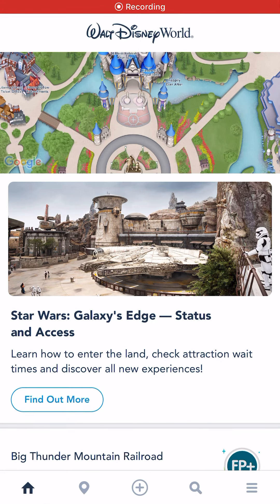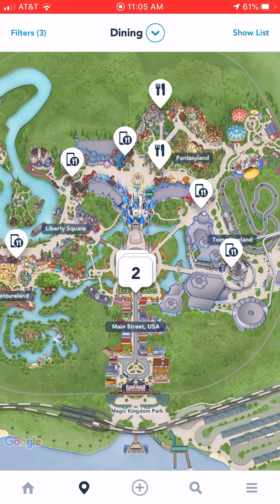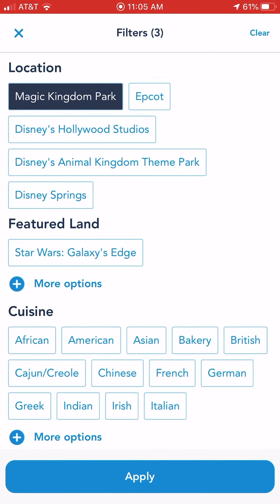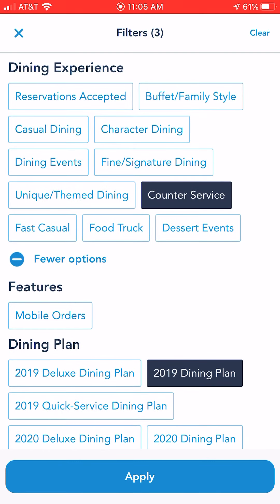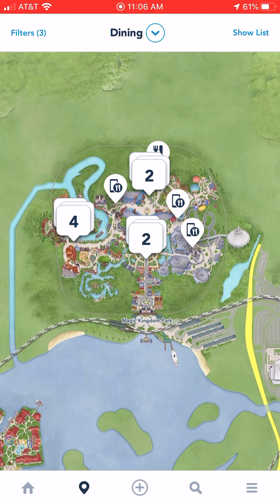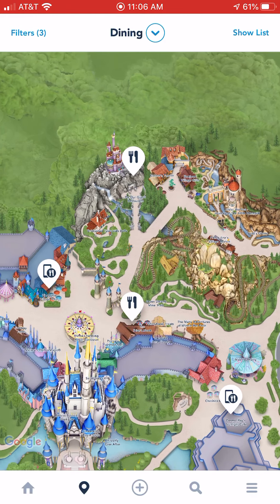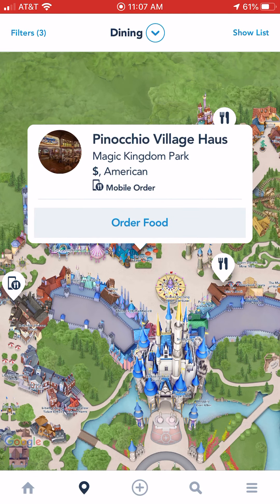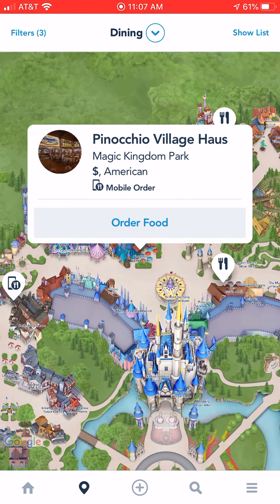How to find Quick Service dining locations while in the theme parks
Quick tutorial using your MDE app!